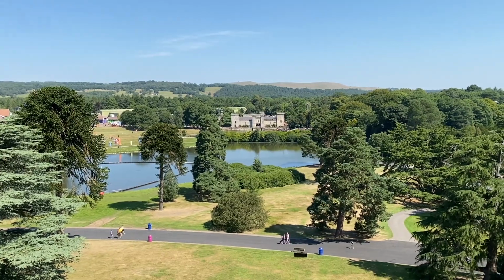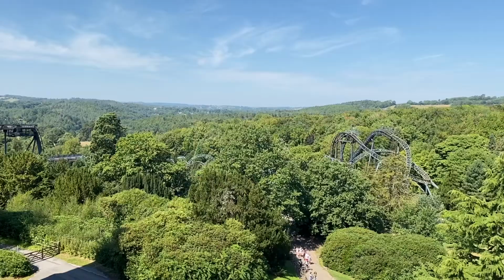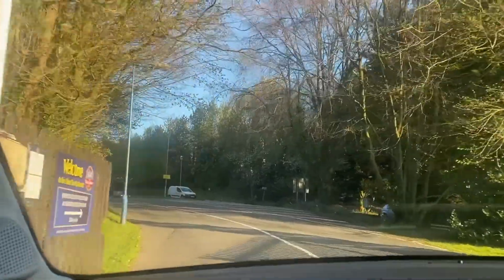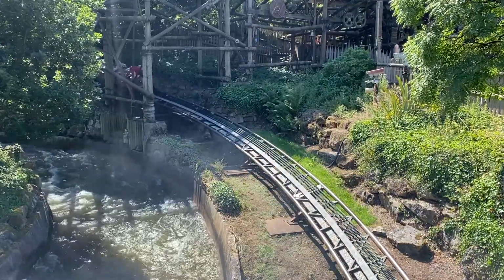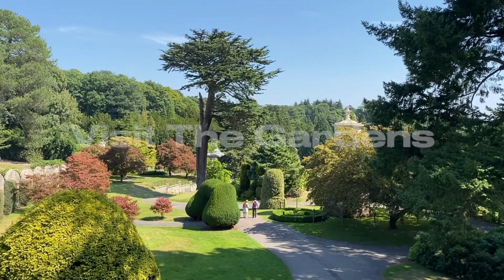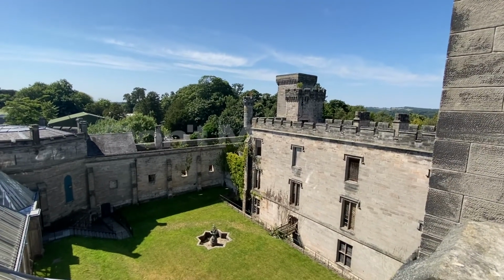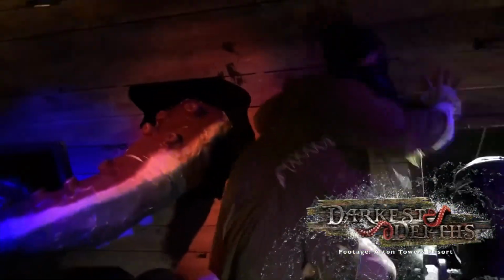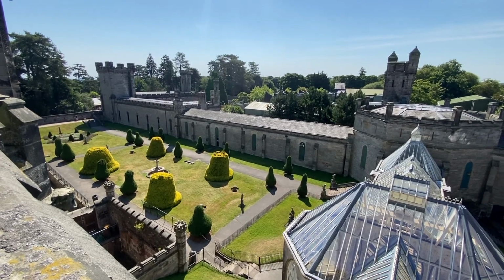Tips For Having The Best Visit To Alton Towers Theme Park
Welcome to Out and Back Travel

I started this YouTube channel to share tips, tricks for planning travel to theme parks and attractions around the world.

If you have any questions for your upcoming travels, or suggestions for videos please leave them in the comments below.

All information correct at date of publishing video. For up to date information please check with service providers at your time of booking.

Set in the heart of Staffordshire Alton Towers is the UK’s largest theme park, with water park, mini golf, hotels alongside the theme park. Alton Towers is a big beautiful monster of a theme park, trying to pack everything in to your visit can be quite a challenge lets run through some tips, hacks, and tricks that the professionals use to have the best possible day at Alton Towers Resort.

Book Tickets In Advance
The gate price is much higher than the online/advance price. There are lots of discount vouchers and promotional codes available out there, you should never really pay the full gate price for Alton Towers.

Its always worth crunching the numbers to see if an Annual Pass could save you money on your trip, with discounts on the hotels, food, in park shopping and even bring a friend discount vouchers, its worth spending a few minutes to crunch he numbers.

Arrive Early
Getting into the actual theme park takes a lot of time. You have to park, walk or take a monorail from the car park to the theme park entrance, which can take 20-30minutes. Go through the security checks and queue at the turnstiles to have your ticket checked.

I recommend planning a good hour to get through this process. Getting into the park as it opens ensure you will maximise your available time and also get on a few rides before the queues start to build up.

Have A Game Plan For Getting Around The Park
This park is huge, there’s going to be lots of walking, which can take its toll, its a good 20min walk from one side of the park to the other. So its best o go on the attractions as you approach them in each section of the park.

Download Alton Towers App
The Free app, contains live queue times, which can help you make an informed decision of your next move, is the forbidden valley area looking light on wait times, or is the smiler looking good?
It also updates with information when the rides have temporary closure throughout the day, which can avoid you taking a long walk to disappointment.

It also includes the park map and directions to help you find your way around, please note the park no longer gives out paper maps.

Visit the Gardens
You have to visit the gardens, particularly the amazing Pagoda fountain and conservatory. Do be careful of the terrain though!

Take the Skyride
The cable car transport system is a great to get a birds eye view over the gardens and theme park and nice break from walking.

Don’t Miss Hex
Set inside the towers themselves, ride has an amazing spooky atmosphere based on a story that is semi-true, many guests walk right past this as its not obvious there’s an attraction is wide the building.

Time Your Visit With A Special Event
Alton Towers Resort has an amazing programme of special events throughout the year including Oktoberfest, Fireworks and Scarefest.
The additional entertainment, special food and additional attractions can really enhance a visit.

Stay On-site Hotels
Alton Towers Resort has great accommodation options from the Stargazing Pods up to a Luxury VIP Treehouse with private hot tub. If its your first time, it really is amazing to stay overnight and enjoy the full alton towers experience. You will need to ensure you reserve an evening meal and your breakfast though.
What are your tips for having a great day at Alton Towers?

If you have your own advice for getting the shortest waiting times please share them in the comments below.